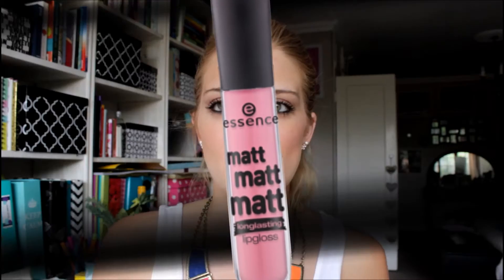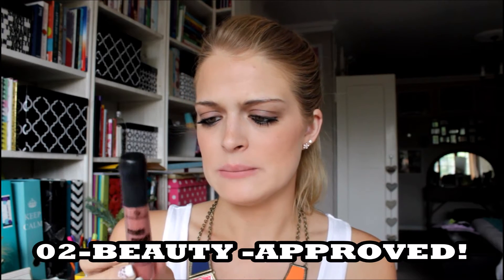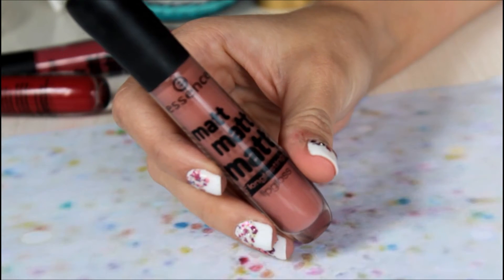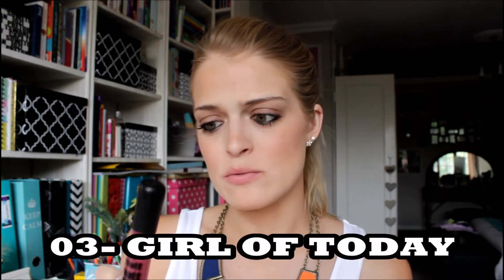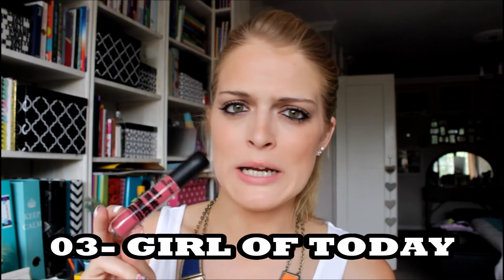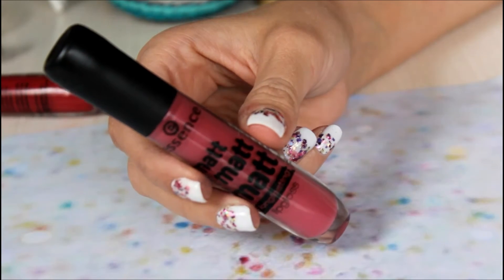Essence Matte Matte Matte Longlasting Lipgloss | REVIEW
This video is a review on the new Essence Matte Longlasting Lipglosss.

Keep watching if you would like to see what I think and to see all these gorgeous colours!

xXx